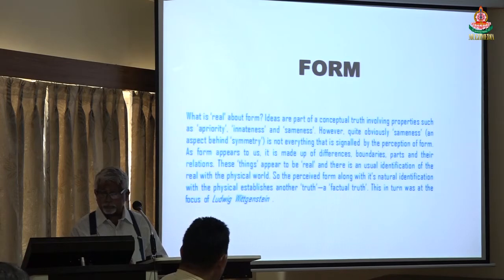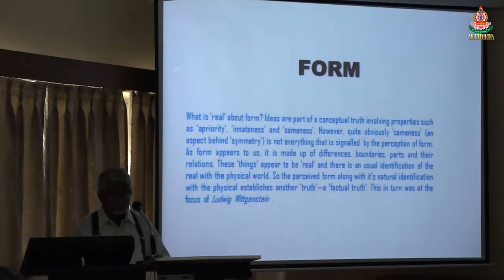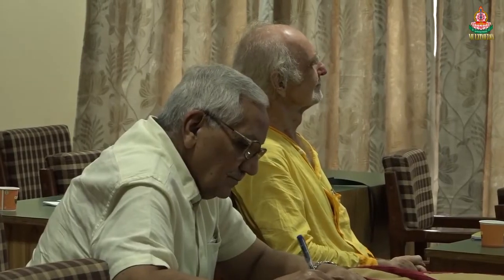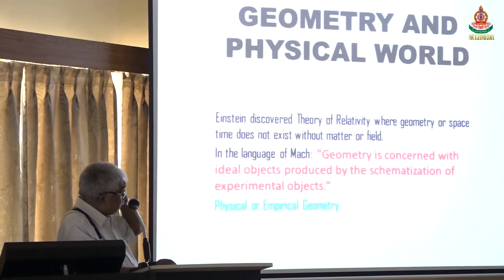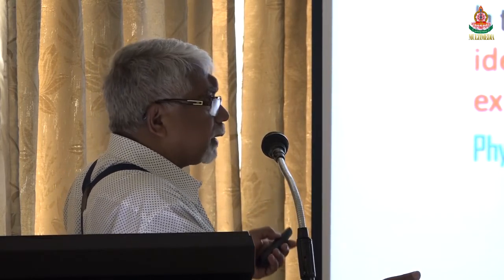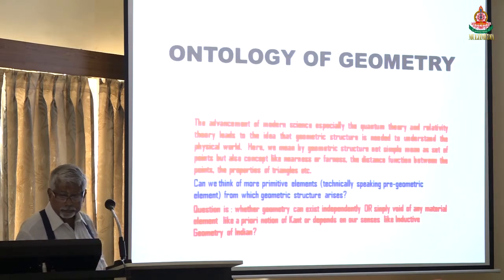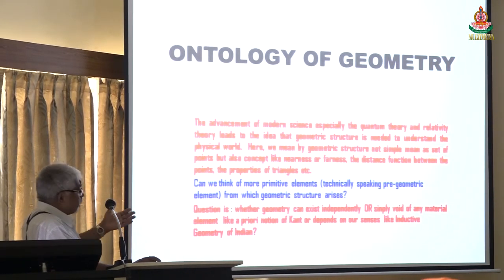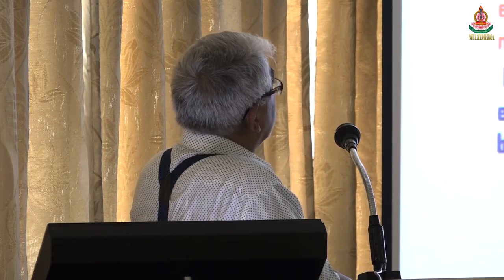Ontology of Geometry and Physical World by Prof. Sisir Roy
A Symposium on Sacred Geometry and Design in Nature: An Interplay of Art, Science & Philosophy

Ontology of Geometry and Physical World
Prof. Sisir Roy

Organized by: Central Institute of Higher Tibetan Studies, Sarnath, Varanasi in collaboration with Centre for Indic and Agamic Studies in Asia (CIASA) Delhi & National Institute of Advance Studies, Bangalore